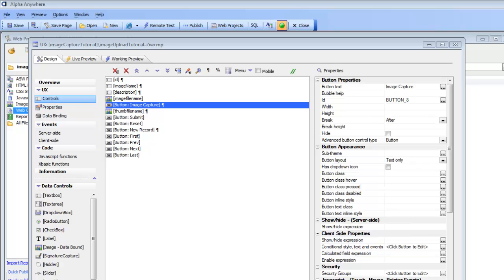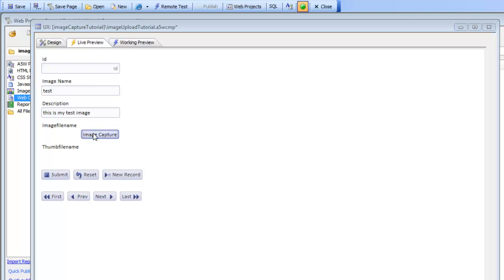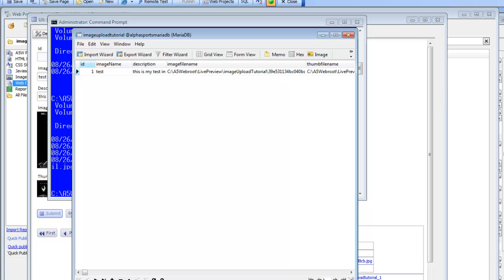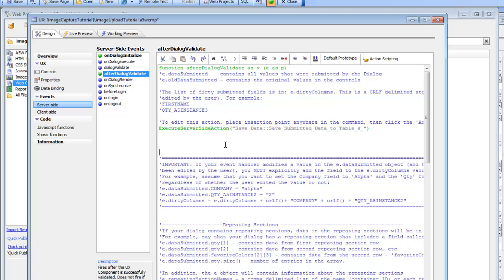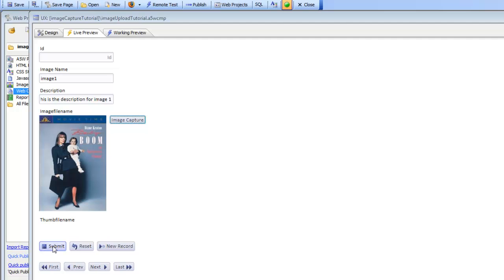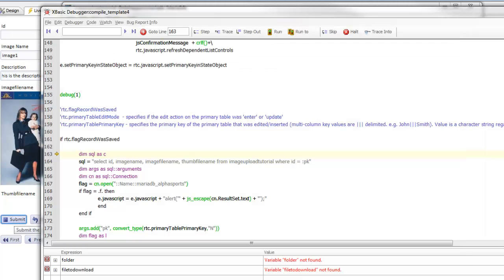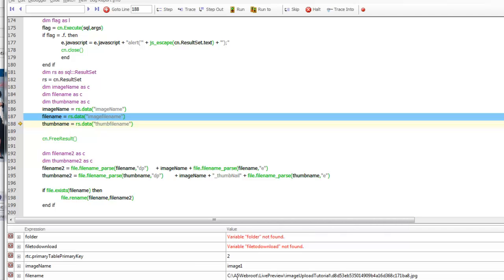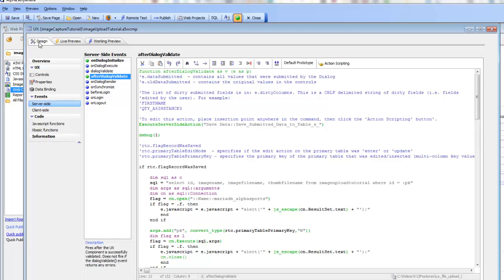Alpha Five V12 UX File upload behind the scenes Part 1 to 4